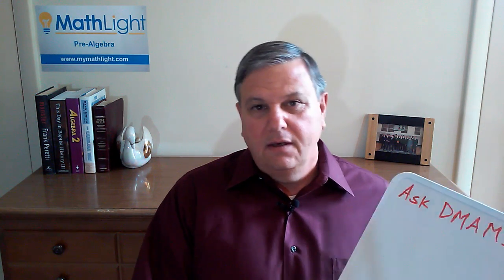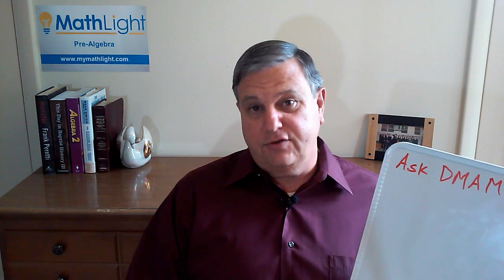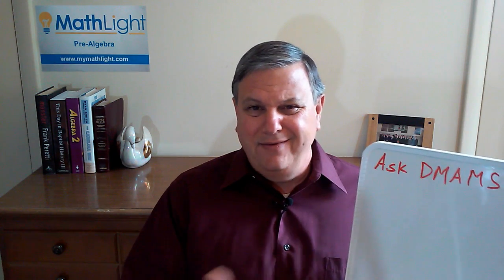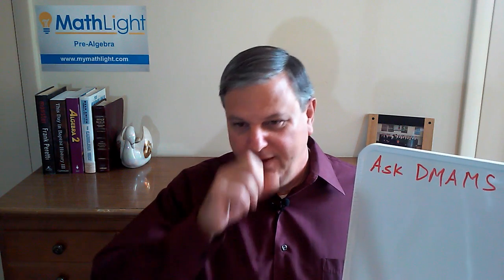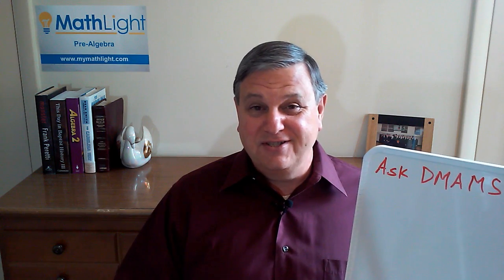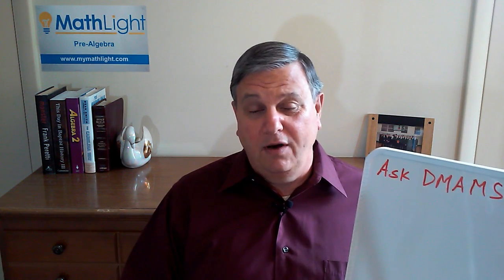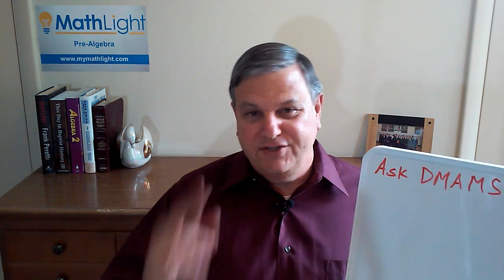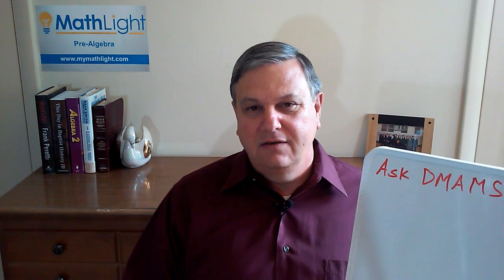A simple habit to prevent ridiculous answers | Teaching math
Do your students, at times, give answers that don't make any sense? Why not teach them to Ask DMAMS? Here's an acronym that can help your students.

MathLight: Perfect for your students, easy for you.